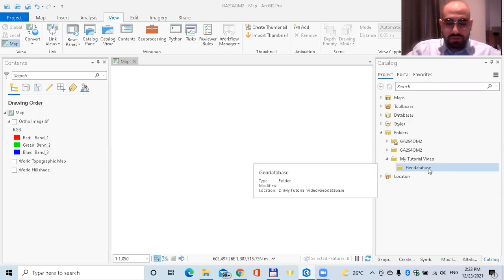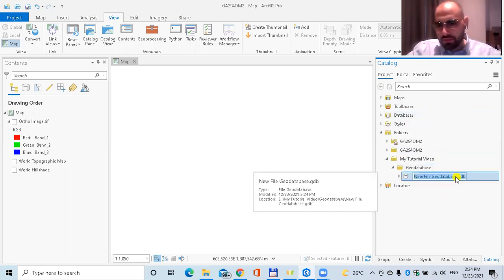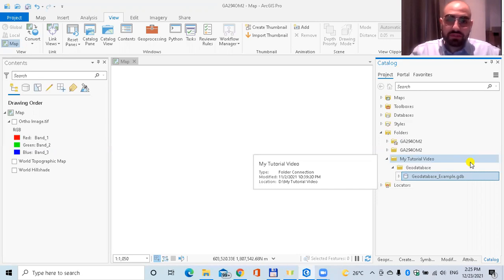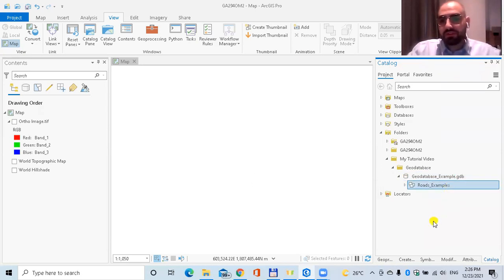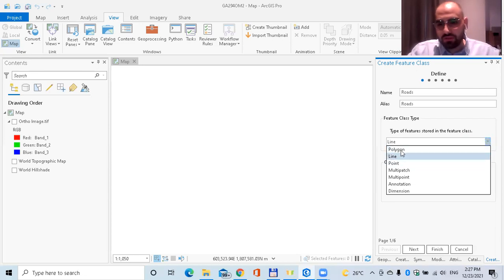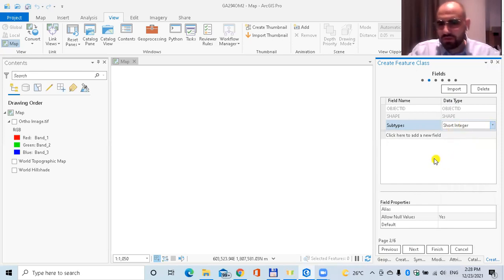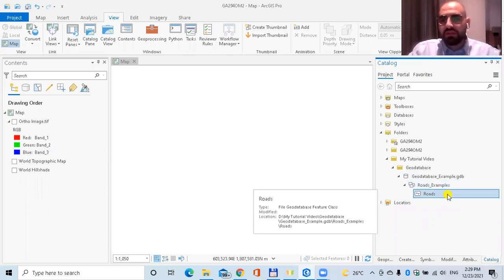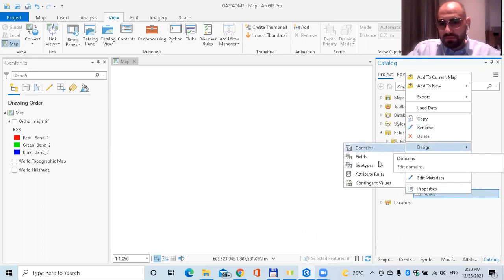How to Create a Geodatabase, Feature Dataset and Feature Classes using ArcGIS Pro.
Hey Everyone!! My name is Mohamad and I'm a GIS Specialist, experienced in topographic mapping, data collection, data visualization and representation. In addition to Remote Sensing skills, related to Image Enhancement, Mosaicking, Aerial Triangulation, DTM and contour production.

My objective is to share my experience in GIS & Remote Sensing tasks with all students and specialists in this field.
This is the second video I upload on my YouTube channel. I hope I get some positive feedback which would encourage me to upload new tutorials targeting other GIS/RS tasks which are beneficial for everyone, seeking knowledge or a push to start their career.

Feel free to check out my books on amazon which are also very helpful.

"Corona From Above".